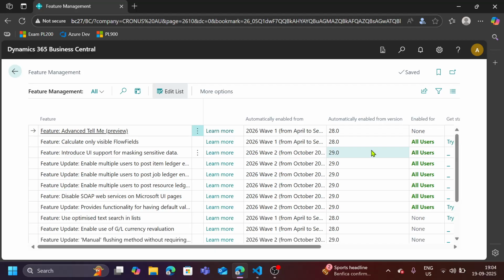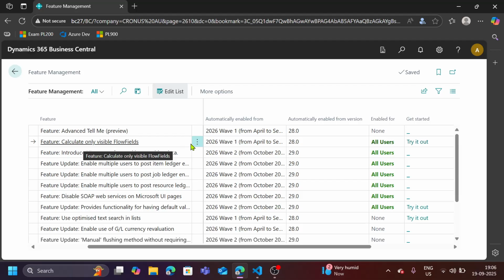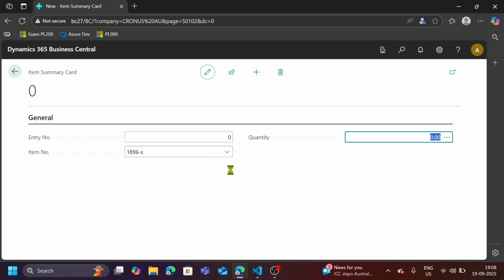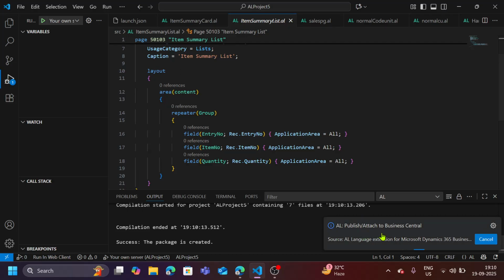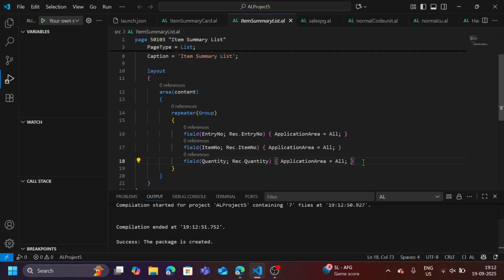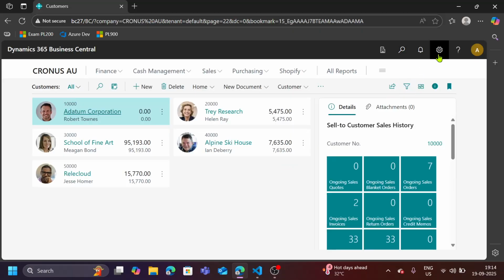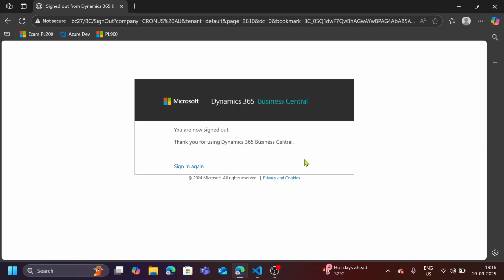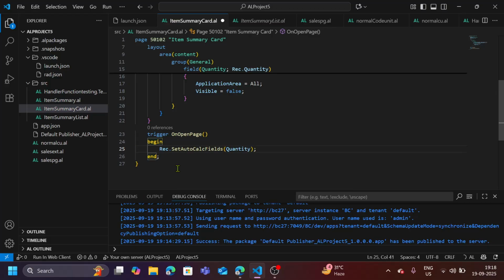Calculate Flowfields when Visible | Dynamics 365 Business Central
In this Video , I have explained the use case of new feature introduces in BC 27 and enable by default for all users.

This feature is related to flowfields and restrict the calculation of the flowfields only when they are visible on the page.